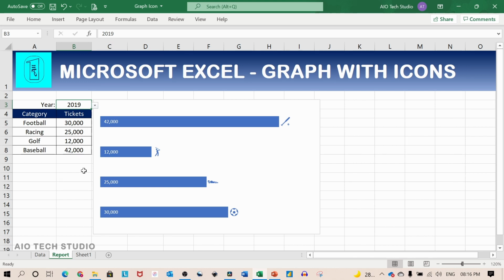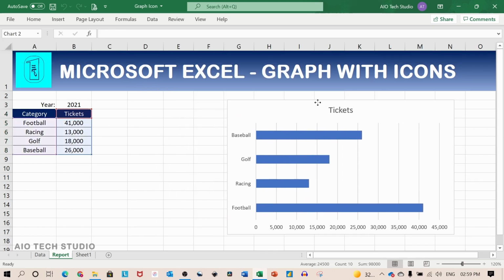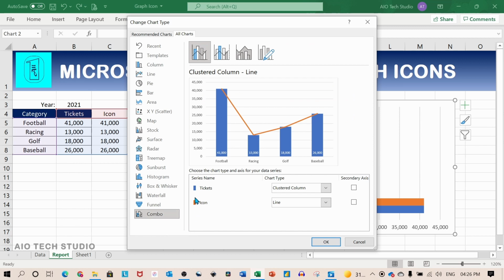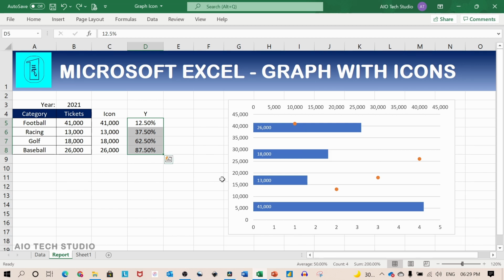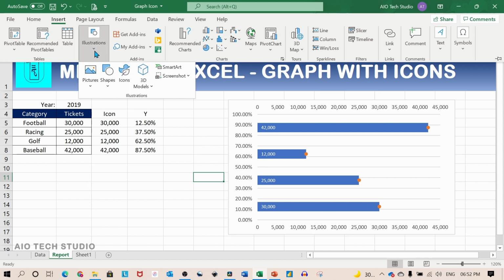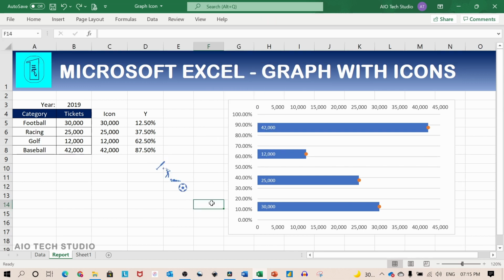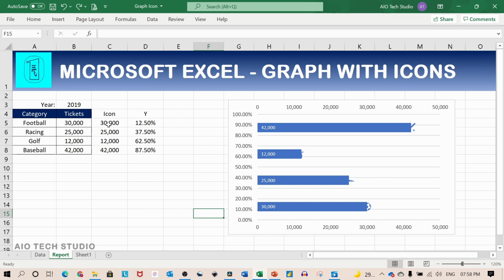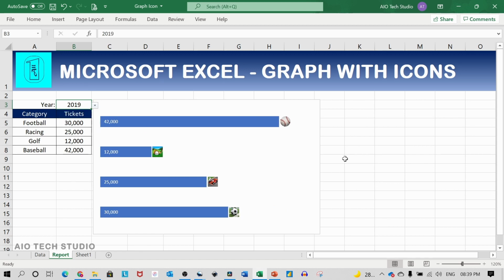How to Make Microsoft Excel Graph with Icons - AIO Tech Studio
Video#7 – A complete guide to use Icons in Microsoft Excel Graph.

Chapters
00:00 Microsoft Excel with Icons
00:18 Introduction
00:36 Creating Graph
01:27 Support Columns
02:02 Change Chart Type
02:35 Position Scatter Points
05:02 Replace Scatter Points